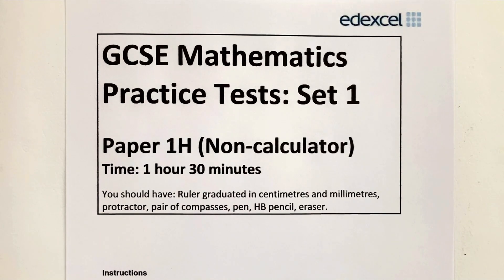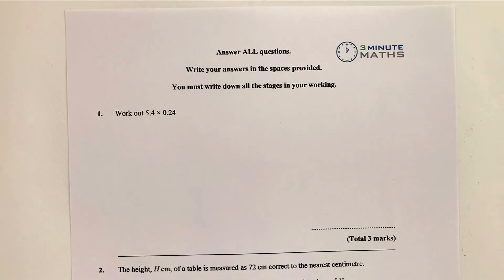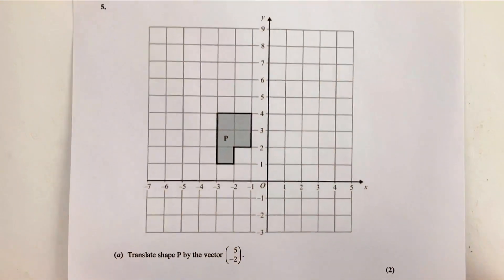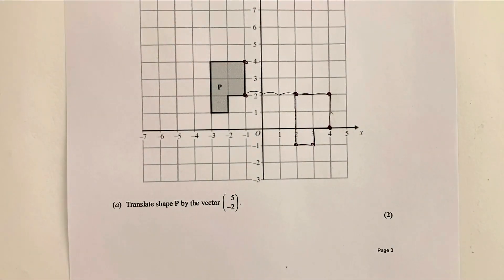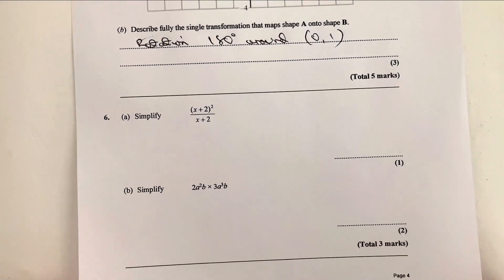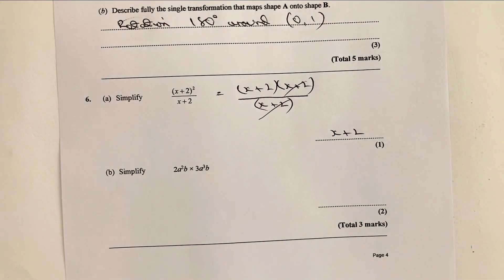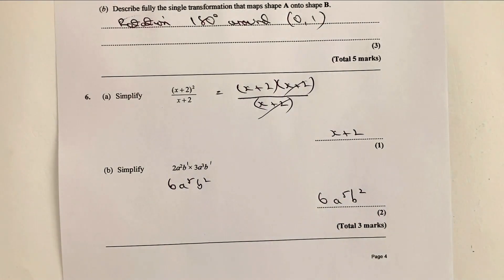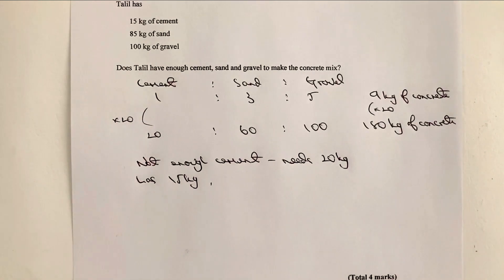Revise GCSE Maths - Mocks Practice Test 2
This video is a quick reminder of popular questions for GCSE maths, and is aimed at the first few questions in a mock paper. You can download the worksheet from 3minutemaths.co.uk, although please do

Here's the timestamp:
0:00 Intro
1:20 Decimal multiplication
2:37 Bounds
3:35 Volume
7:42 Standard form
9:40 Translations
11:48 Algebra expressions
13:11 Ratio
15:55 Proportion